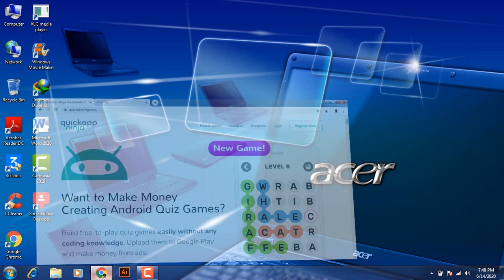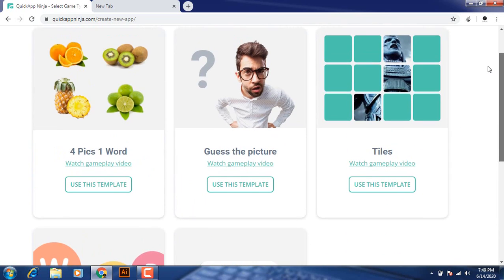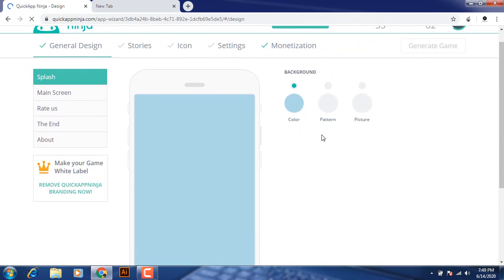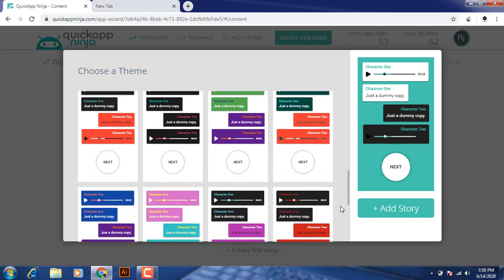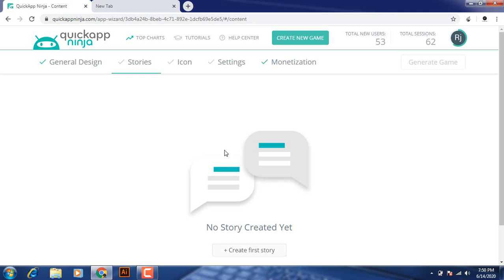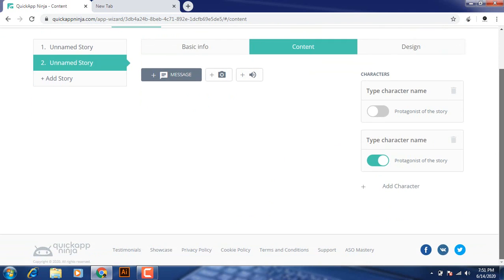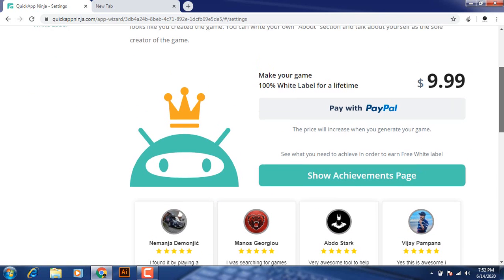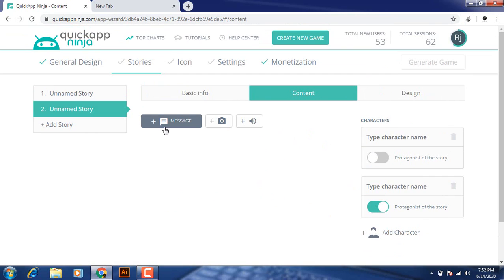I Created App In 5 min | How To Create App Like Whatsapp For Free As Beginner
00:00 Introduction
00:40 How to create a game online